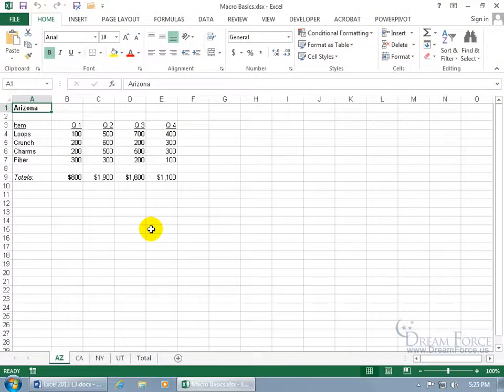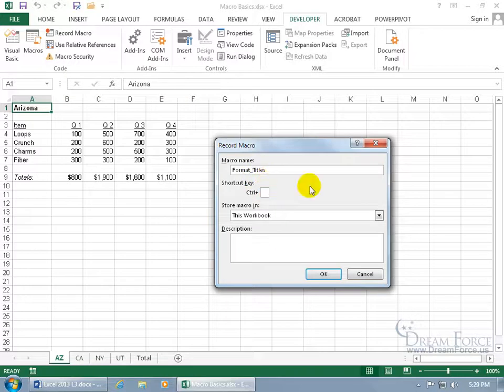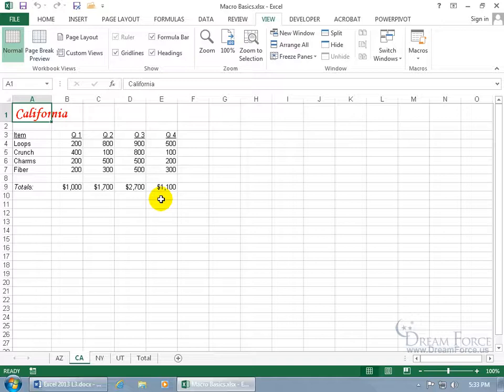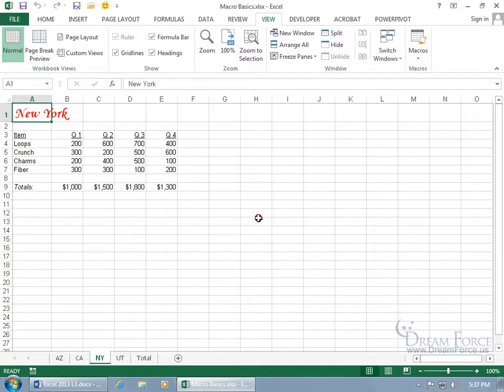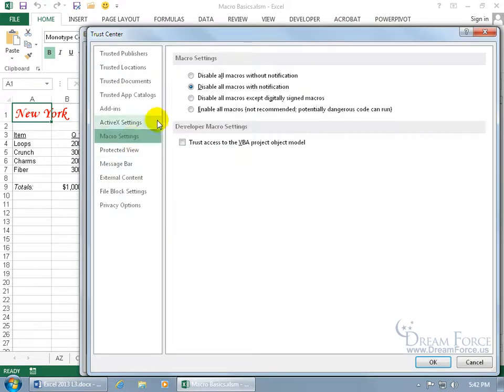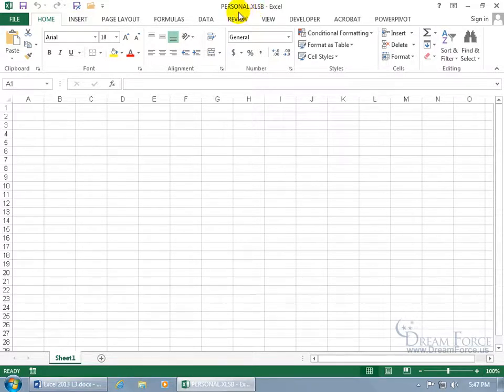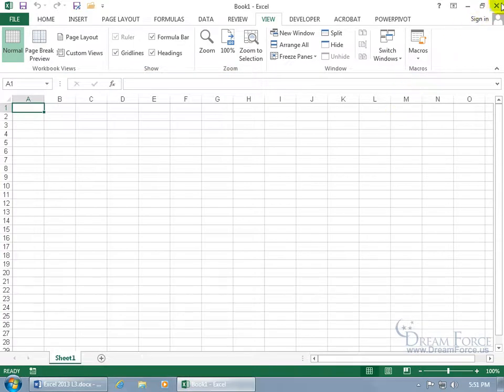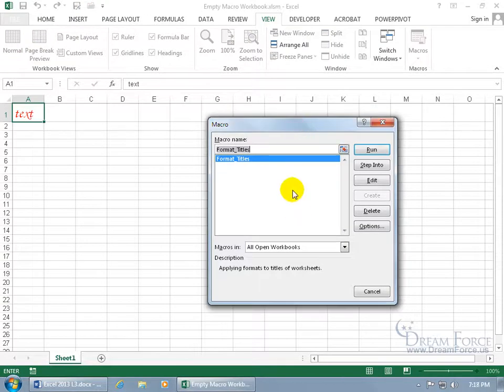Microsoft Excel 2013: Create Macros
Microsoft Excel 2013 training video on how to record a Macro, as well as save and copy your Macros from one workbook into another.